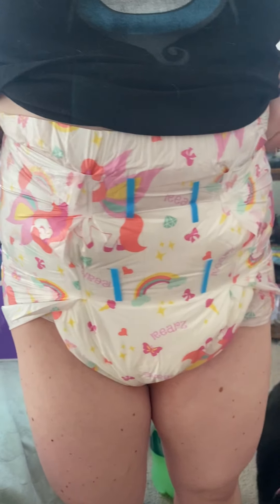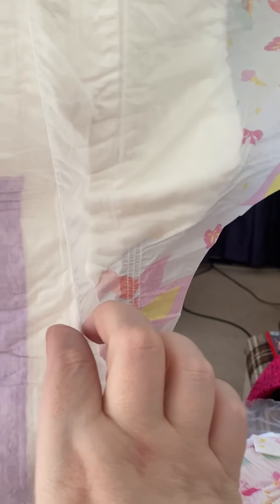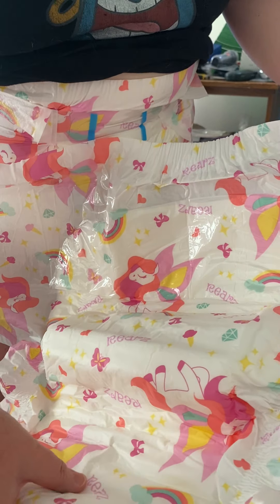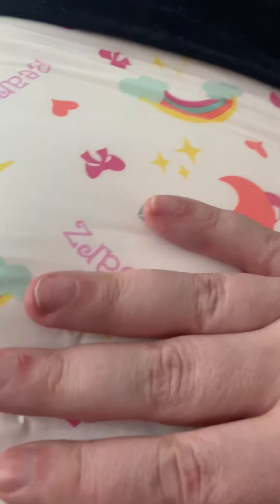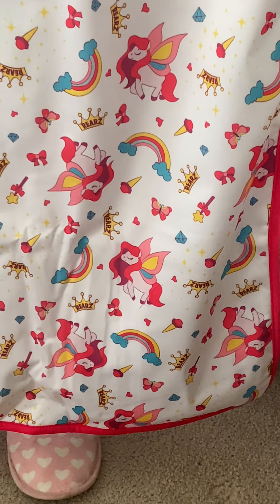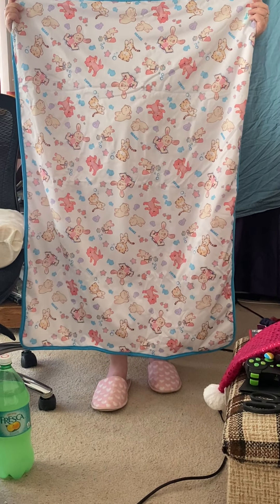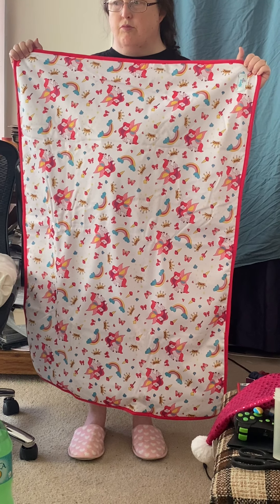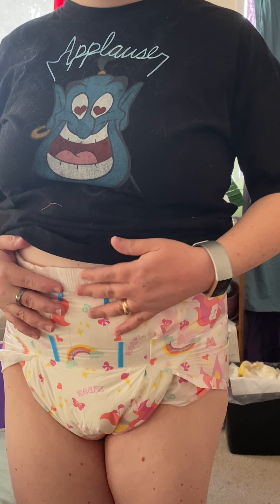New Rearz Products and QNA